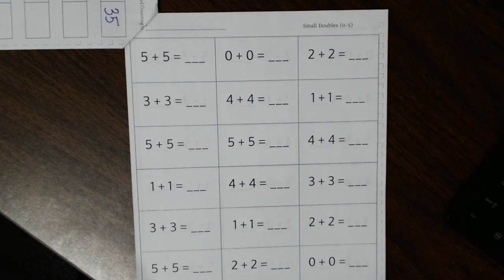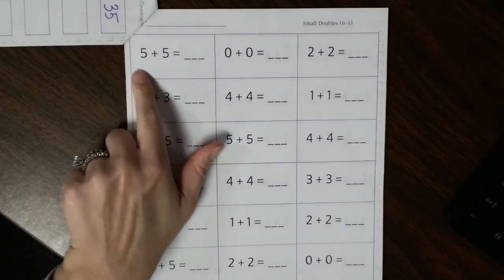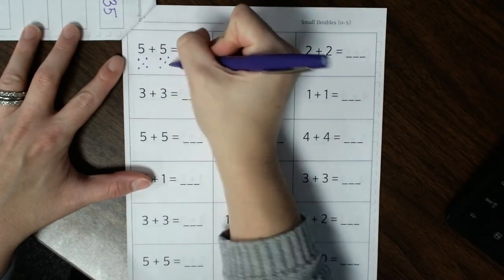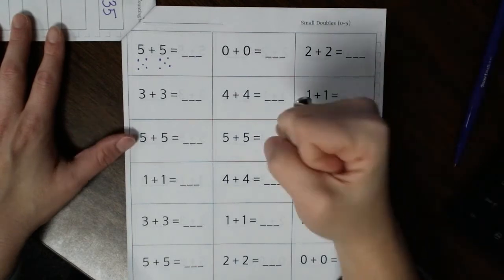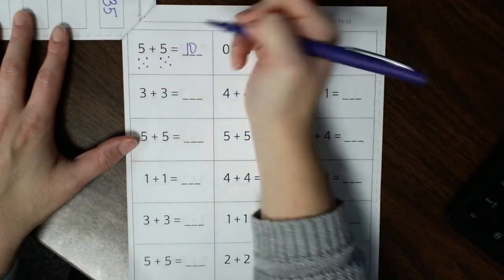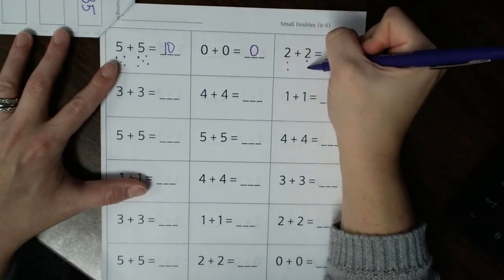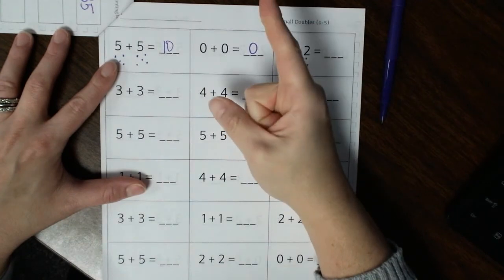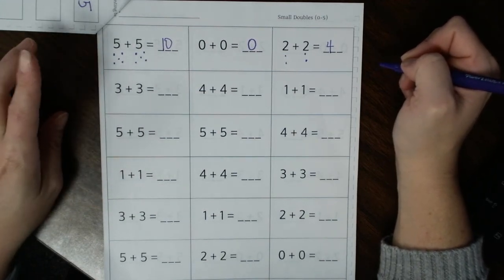Math Fluency Small Doubles Oct. 6